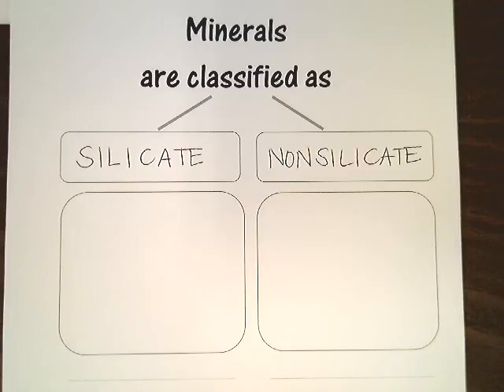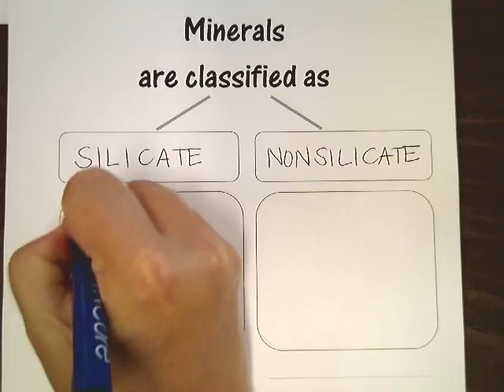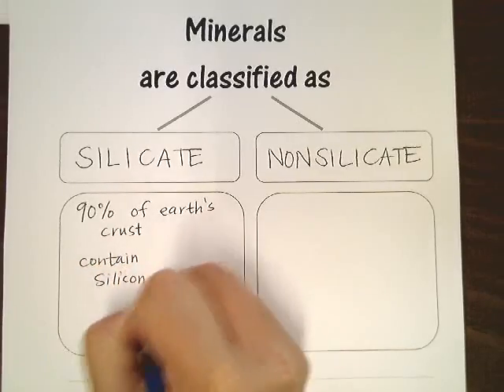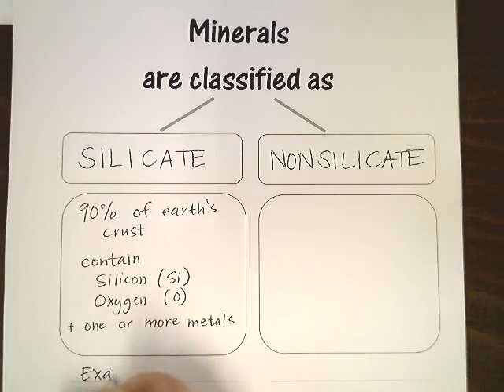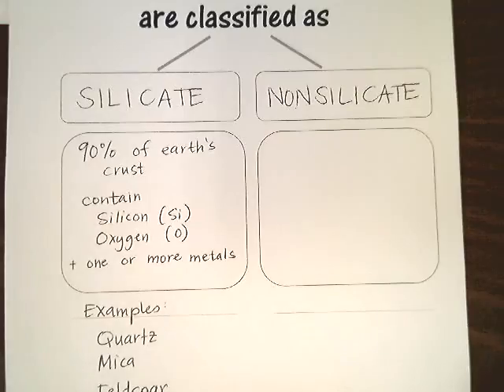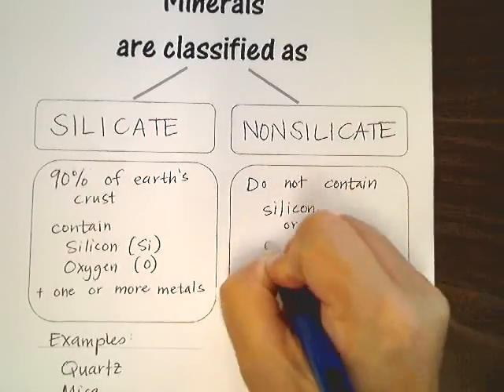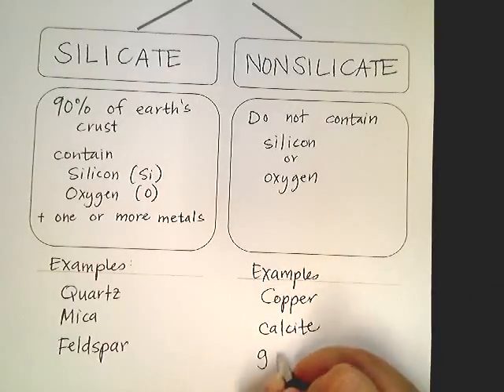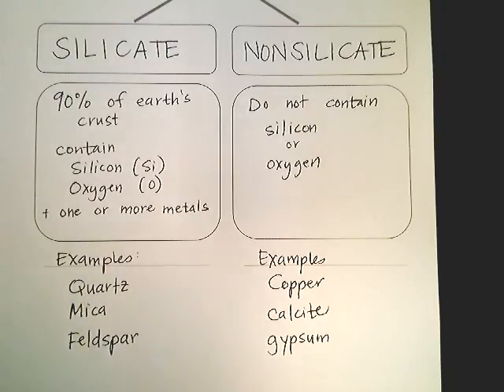Silicate and Nonsilicate Minerals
Just a break down of your graphic organizer. Used my document camera! Huzzah!